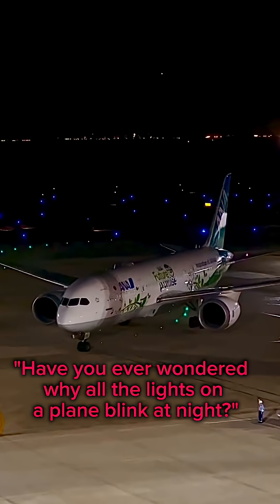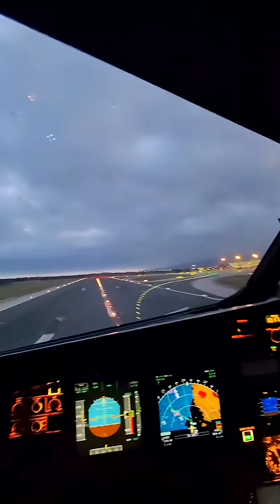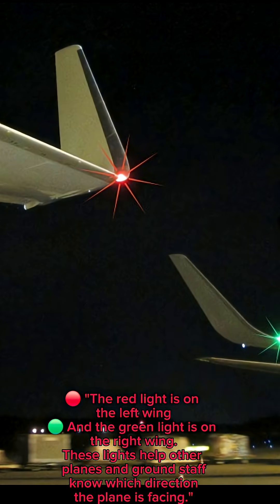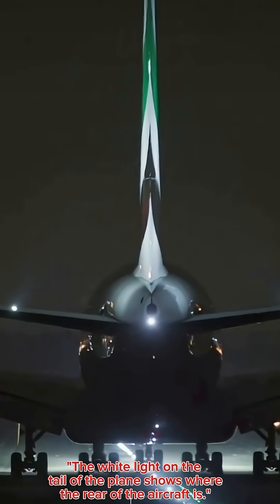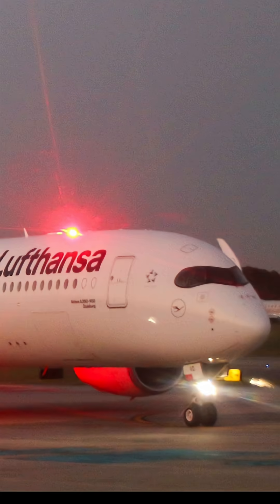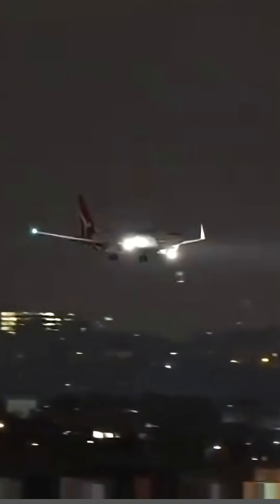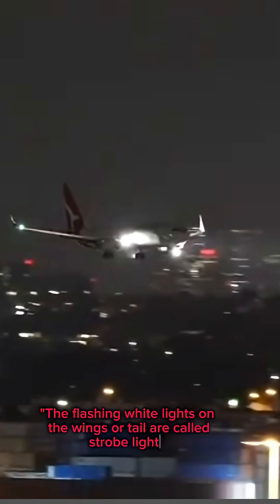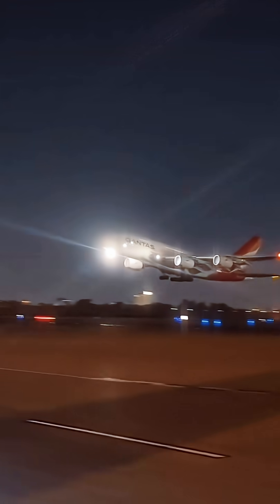“Plane Lights Explained: What Pilots Don’t Tell You!”7. “Next Time You | Airplane lights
In short I have mentioned about the mechanism and a very basic meaning Airpkabe Lights.
The purpose of making this short is to educate people . So next time on an airport if you see blinking lights of an aircraft, you will be smart enough to know the reason.